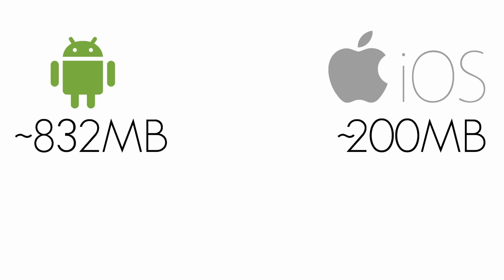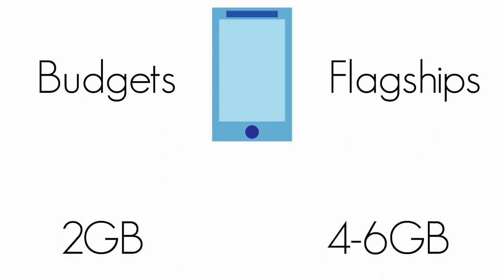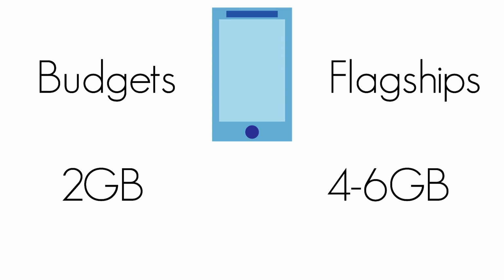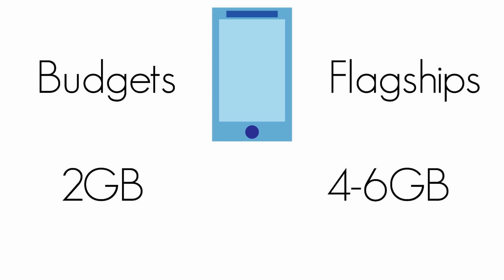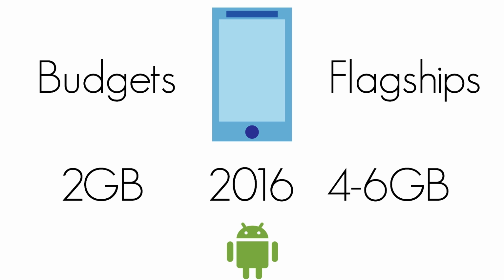How Much RAM do Smartphones Need Explained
A quick and simplified overview of smartphone RAM, trends, and why you don't, or do, need as much.